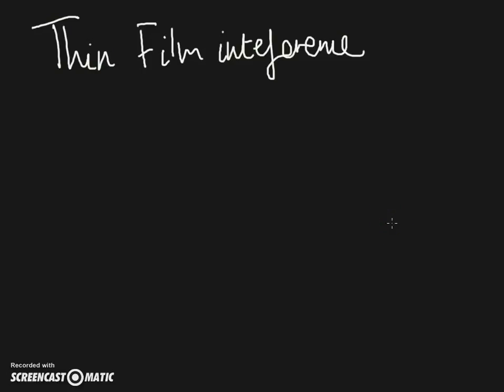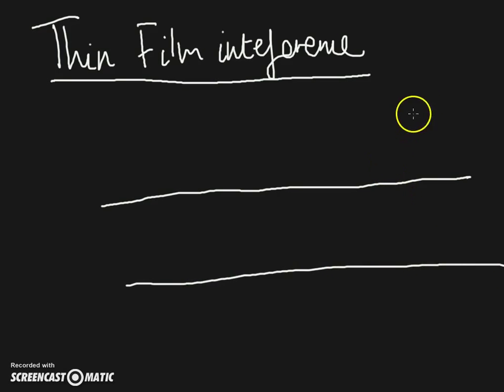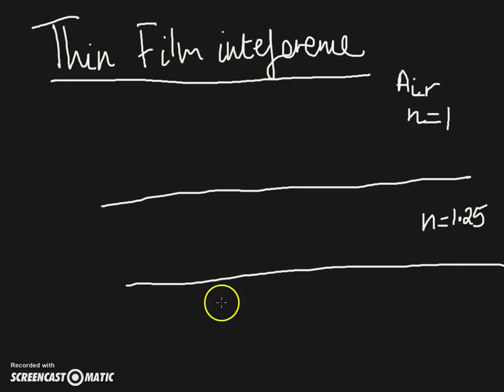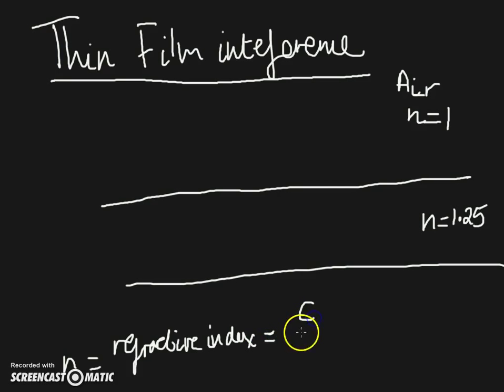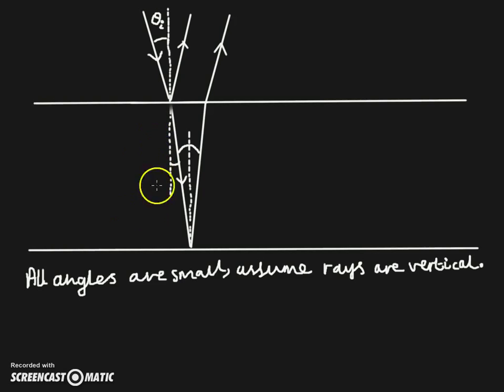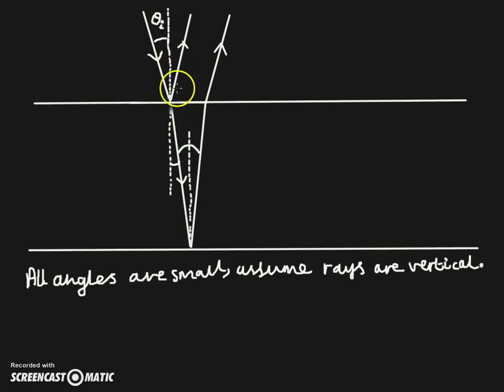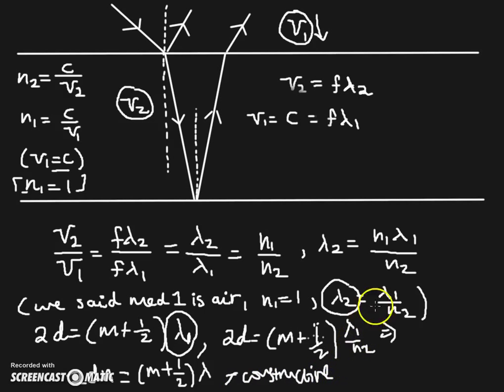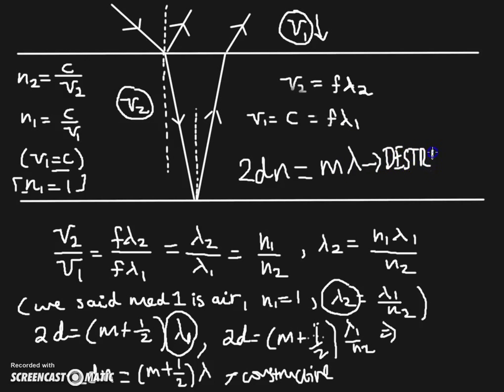Thin Film Interference - IB HL Physics (Wave Phenomena)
Thin Film Interference - For IB HL Physics students, or anyone interested.

Any feedback is welcome and appreciated!